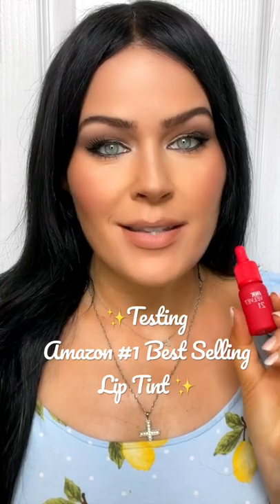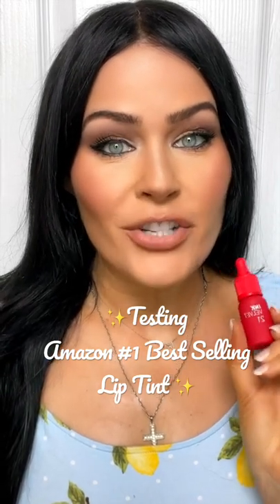THIS IS AMAZON'S BEST SELLING LIP STAIN !!